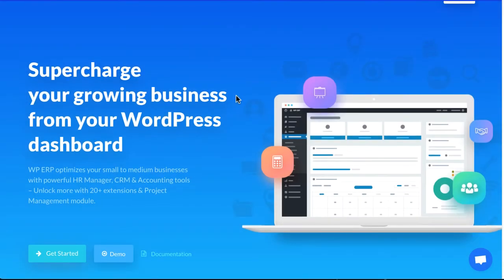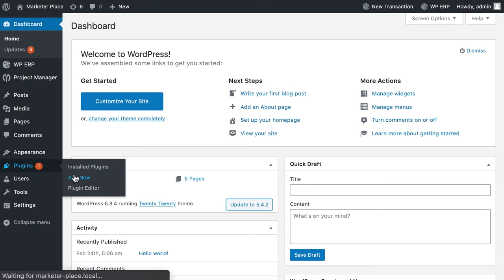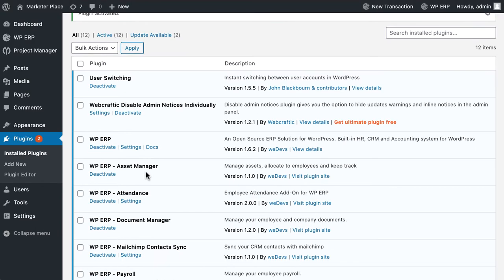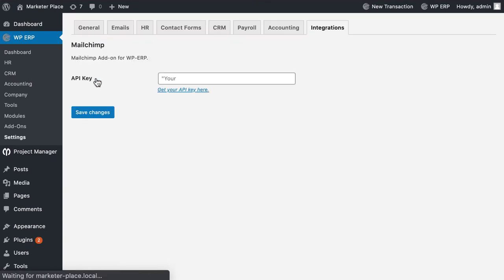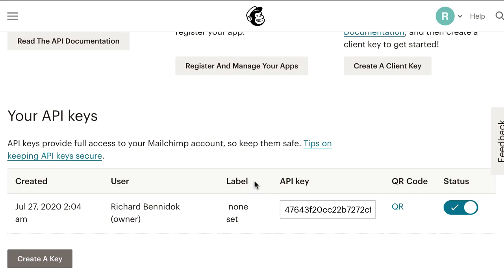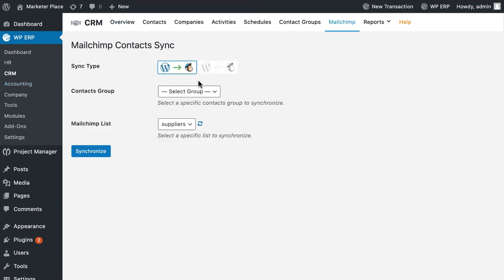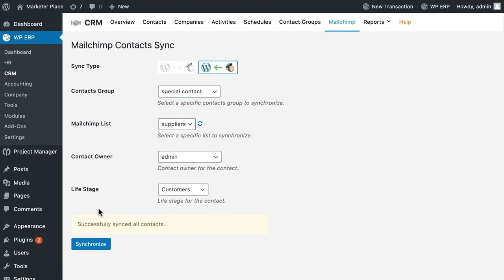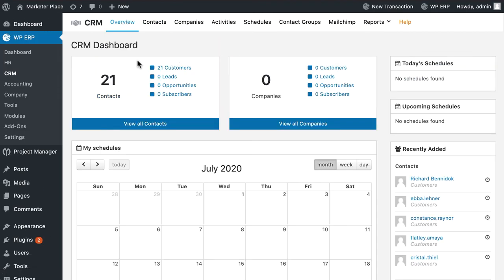How to import MailChimp contact list into WPERP CRM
WPERP is the number 1 enterprise resource planning solution in WordPress ecosystem. It provides three core modules- CRM, HRM, and accounting.

CRM provides lots of features and extensions to make your experience better. Here we described how easily you can import your Mailchimp contact list into your WPERP CRM within a minute.